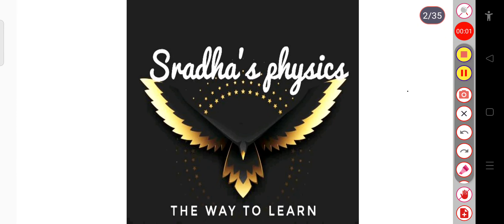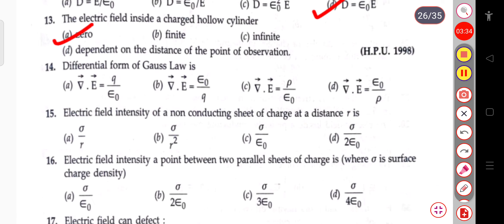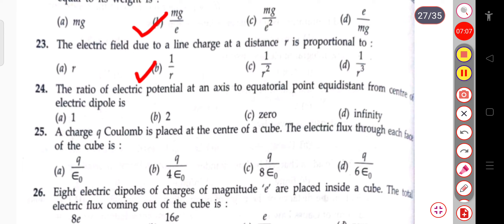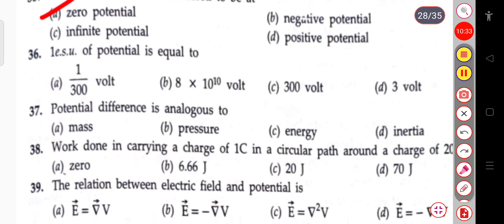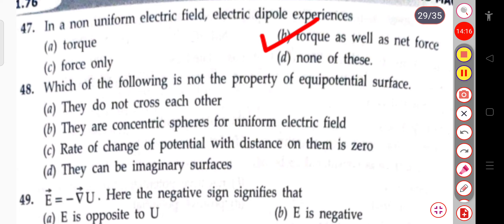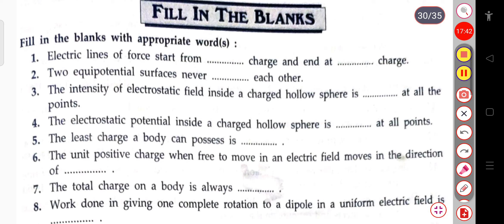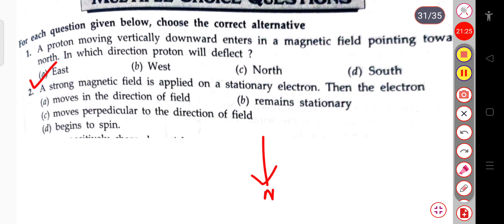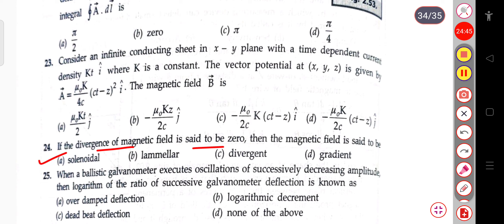mcq's on electricity and magnetism (part-1)